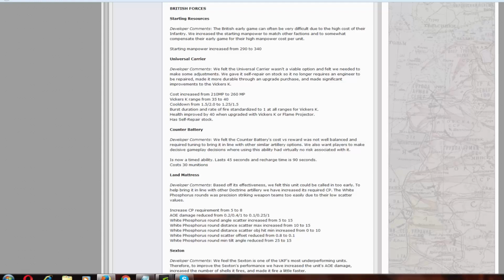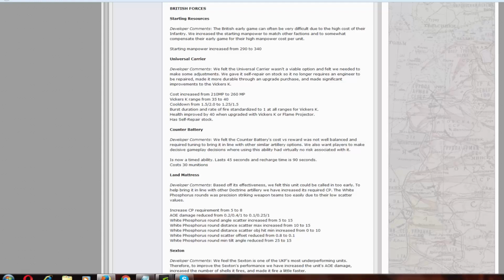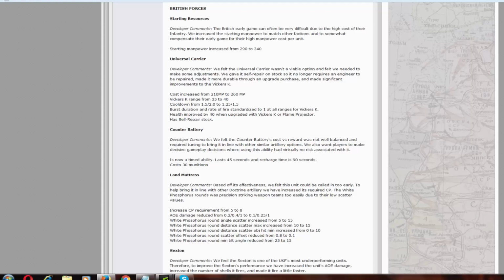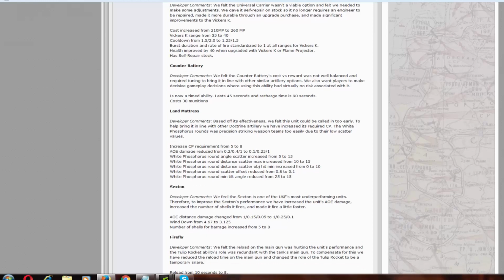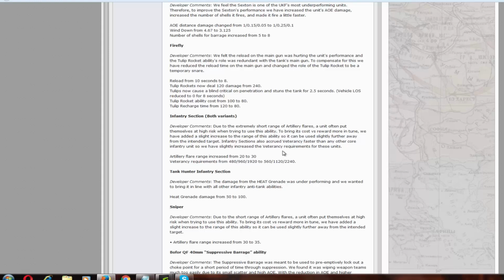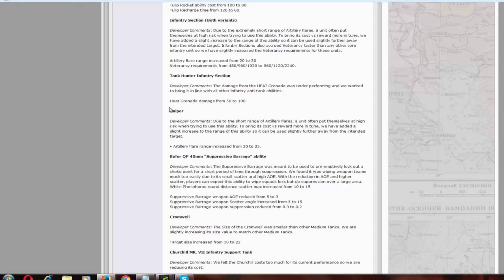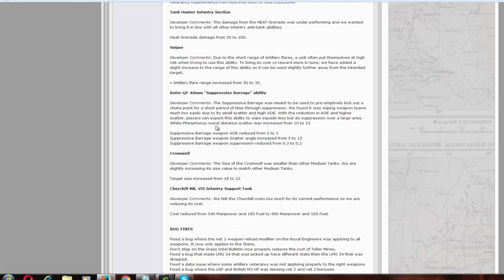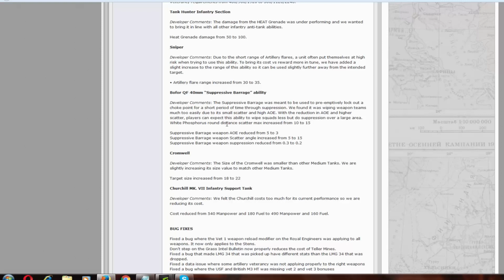21 June Update [Changelog] Company of Heroes 2 | British Forces Faction Look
I hope you enjoyed. If you have anything on your minde regarding my videos or your opinions, questions, constructive criticism.

21 June Update [Changelog] Company of Heroes 2